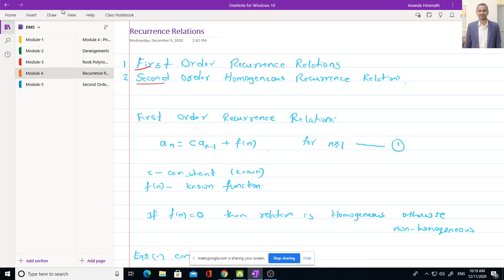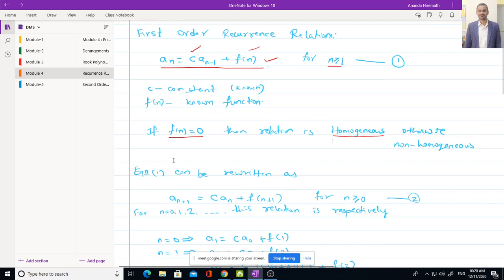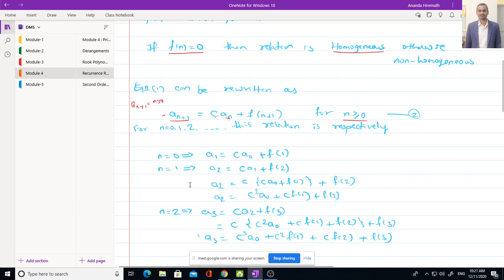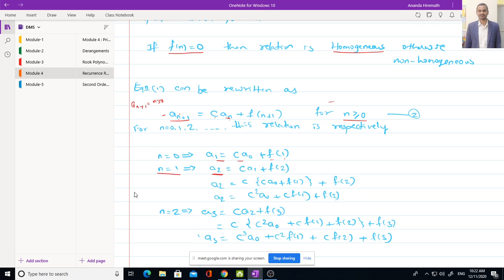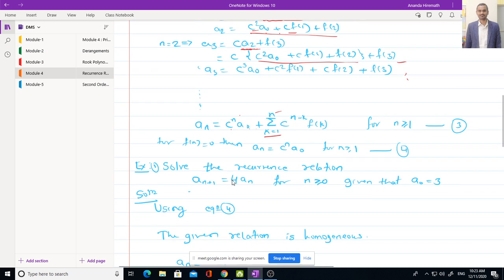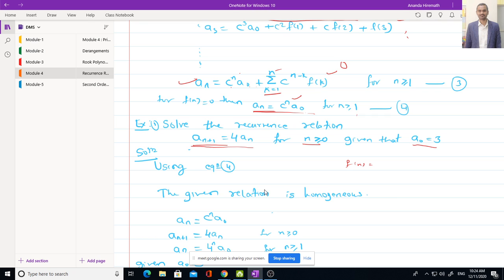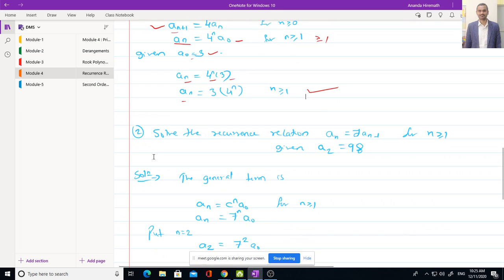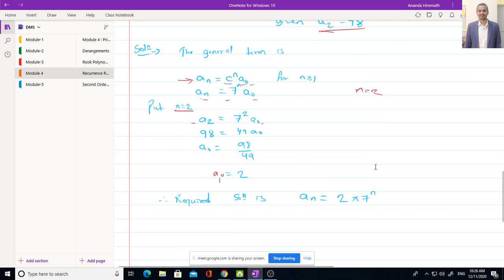Module 4.4 First Order Recurrence Relation